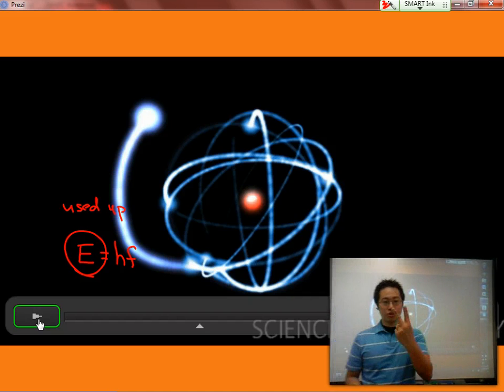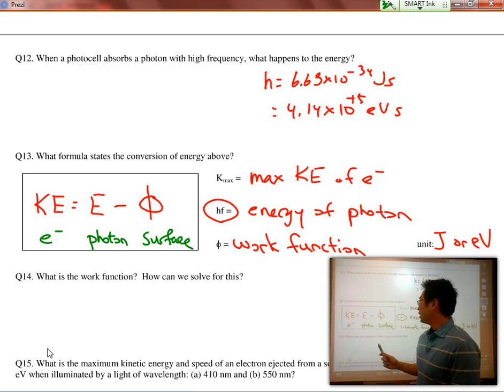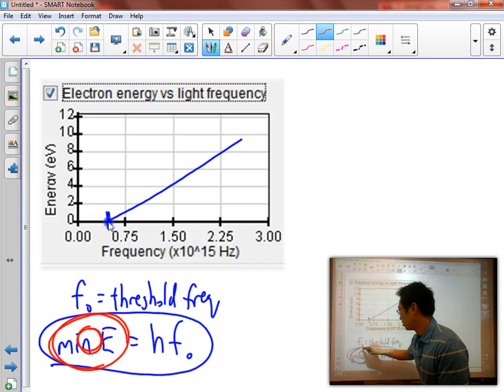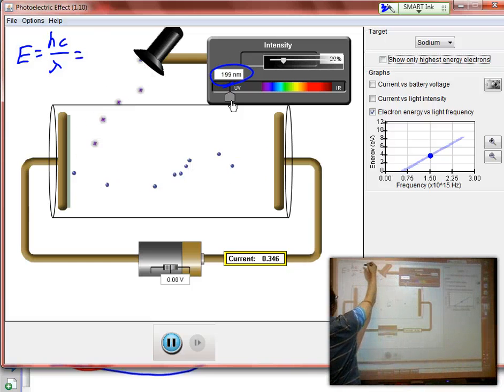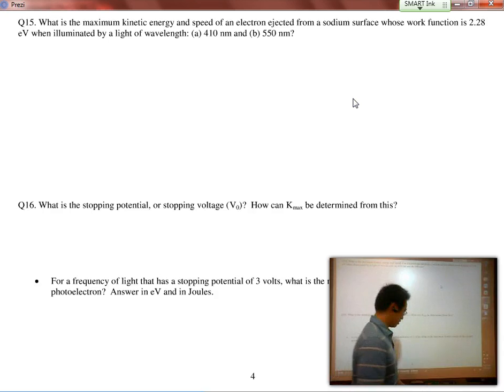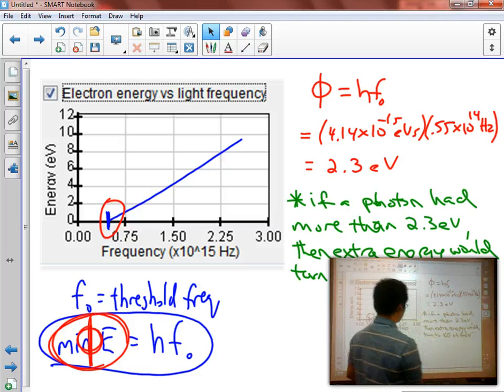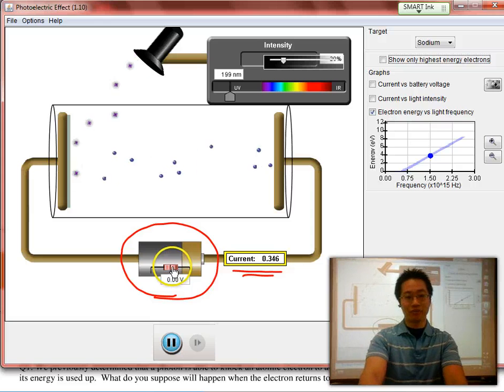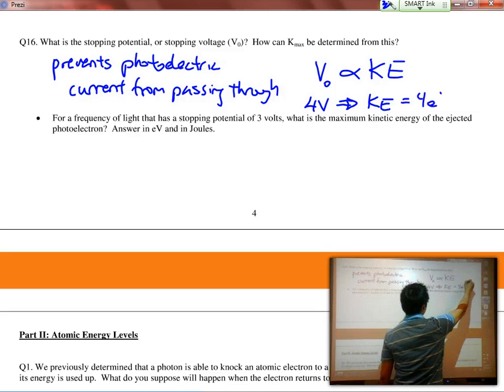Modern - Part 2 - Photoelectric Effect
Mr. Hsi